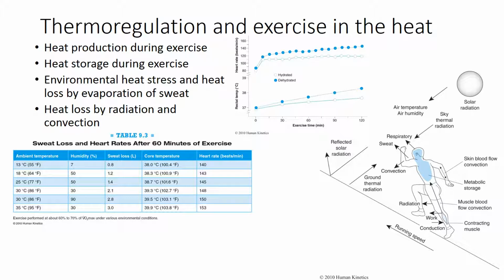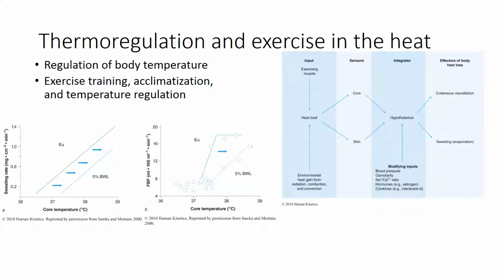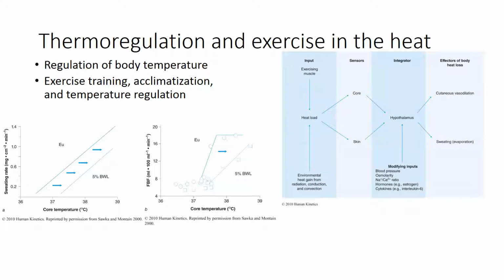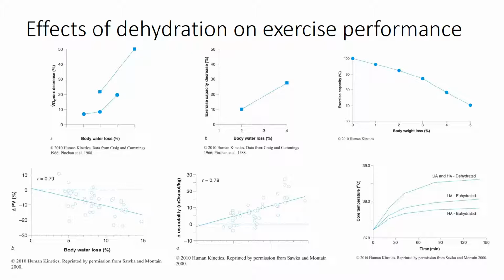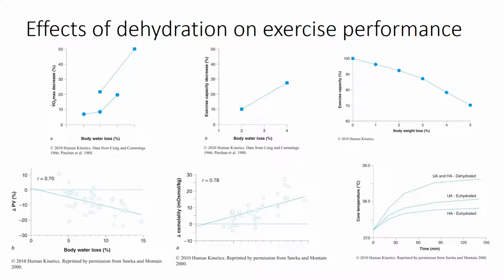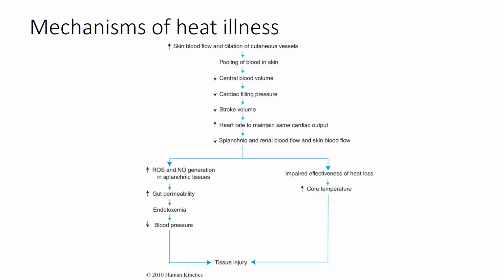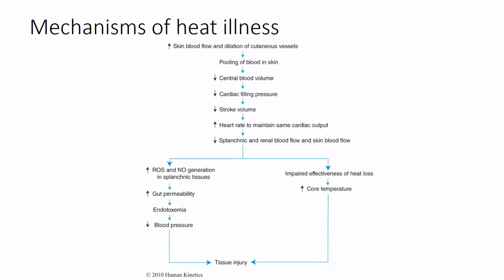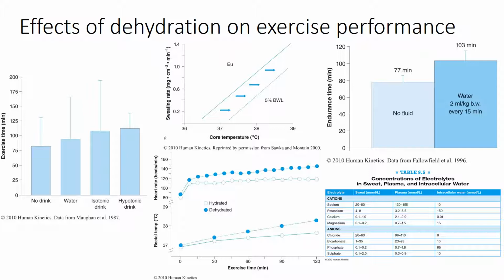Bioenergetics Chapter 9 fall 2018 narrated